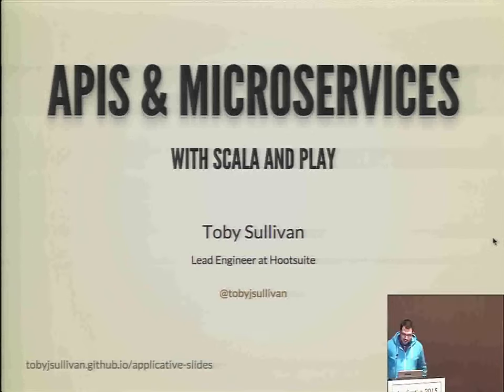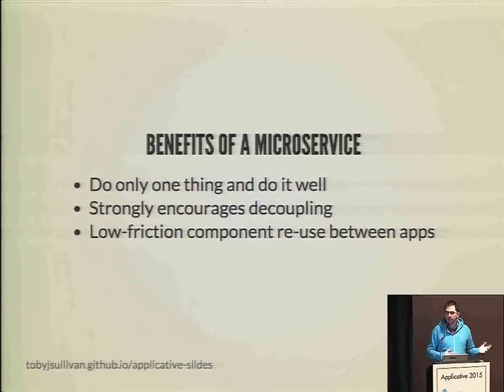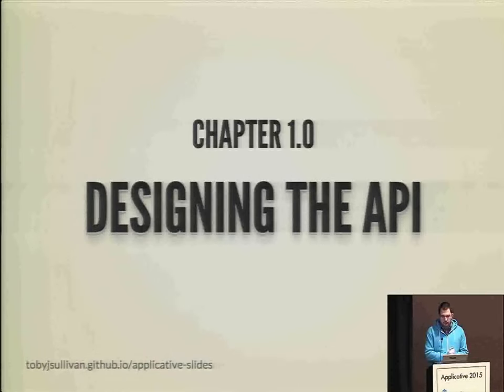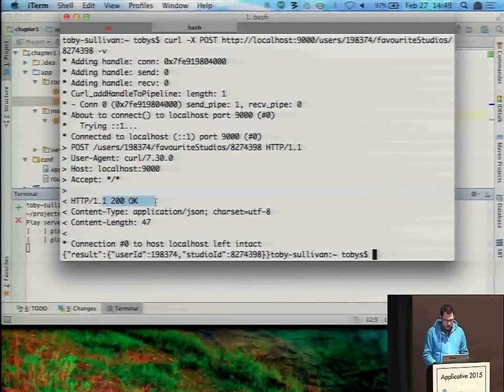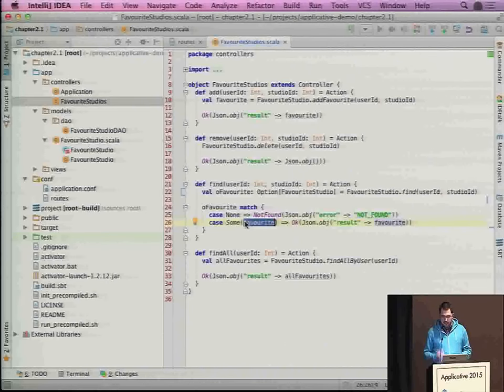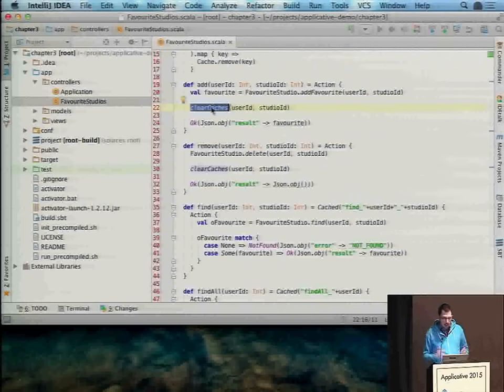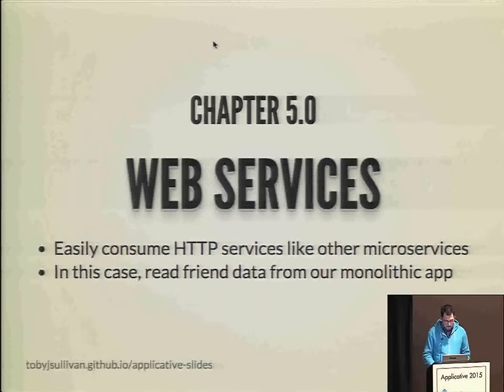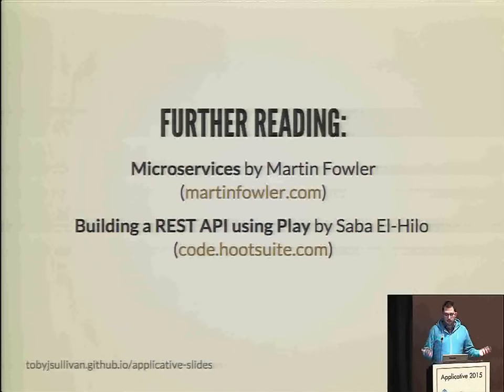APIs with Scala and Play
We build APIs constantly. Any truly scalable system is built from service upon service upon service. Near infinite scaling is the promise of service oriented architectures. Until recently, however, there has always existed varying amounts of friction in launching a new service/API for new functionality. Instead, the path of least resistance has been to tack new functionality into existing services. This threatens our ability to scale and is major technical debt.

Now the tables have flipped. With the introduction and maturity of the Play framework, it's easier to launch a new independent service than it is to try a wedge functionality into an existing one.

In this talk, the audience will witness the building of a new service, complete with JSON endpoints, caching, actors and asynchronous calls to a third party web service in under an hour.

Toby Sullivan